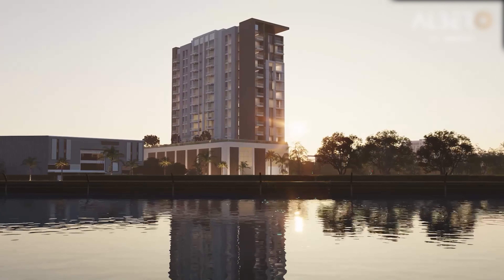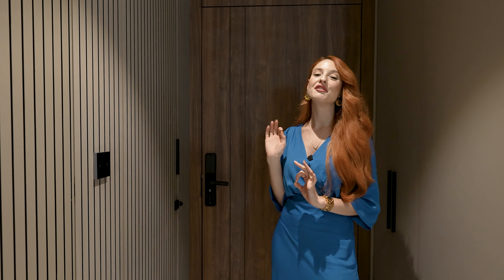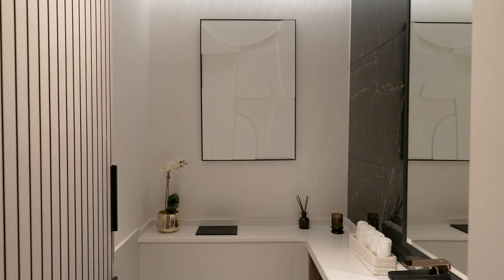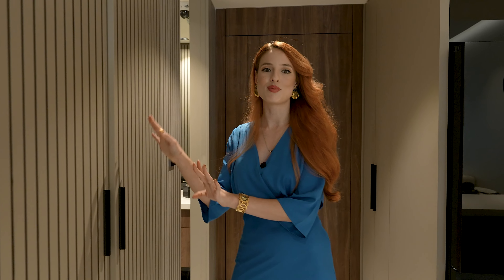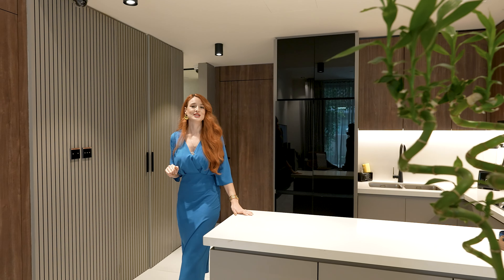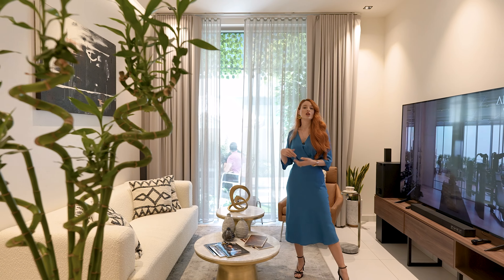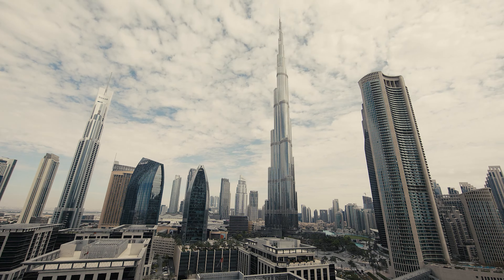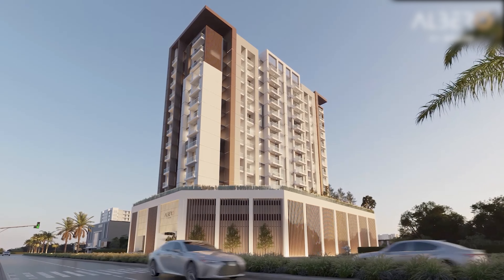I Found the Cheapest High Quality Apartment in Dubai for $220,000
Contacts: Isabella Pastean

Welcome to an exclusive tour of Dubai's latest luxury residential property! Designed for those who seek both comfort and sophistication, this development offers an unmatched blend of modern architecture and serene landscapes. Whether you’re looking for a family home, an investment, or the ultimate lifestyle upgrade, this community has it all.

🌿 Property Features:

* Spacious, Open-Plan Apartments: Thoughtfully designed with high-end finishes, floor-to-ceiling windows, and elegant interiors that bring in an abundance of natural light.
*  Rooftop Infinity Pool: Offering breathtaking views of Dubai’s skyline, this is your perfect retreat after a long day.
* State-of-the-Art Gym: A fully-equipped fitness center featuring the latest in exercise technology, perfect for keeping up with your health goals.
* Lush Landscaped Gardens & Walkways: Escape the city hustle and enjoy peaceful strolls in beautifully manicured gardens.
* Family-Friendly Amenities: Includes playgrounds, outdoor sports facilities, and dedicated spaces for community gatherings.

🏙️ Prime Location: Situated in the heart of the city, this property is strategically located just minutes from major shopping malls, top-tier schools, healthcare facilities, and transport links. Ideal for professionals seeking easy commutes and families looking for a peaceful yet well-connected neighborhood.

🌍 Eco-Friendly & Sustainable: Designed with sustainability in mind, this property features energy-efficient solutions, eco-friendly materials, and green building certifications.

Whether you're dreaming of peaceful green spaces or vibrant city views, this property offers the best of both worlds. Join us on this immersive tour to see why this development is quickly becoming one of the most sought-after residential communities in Dubai.